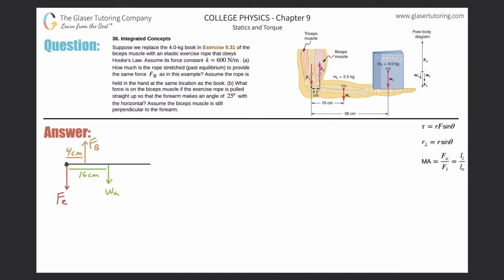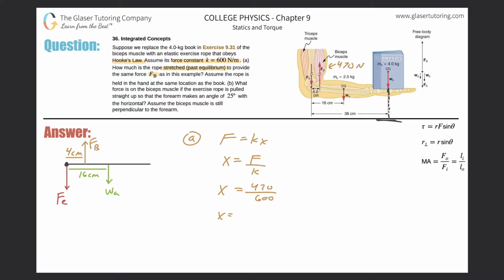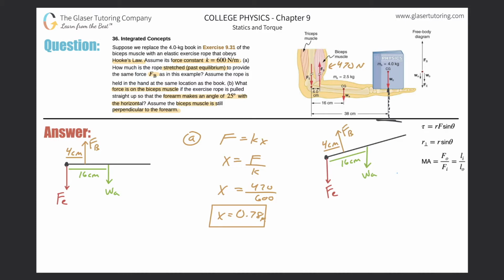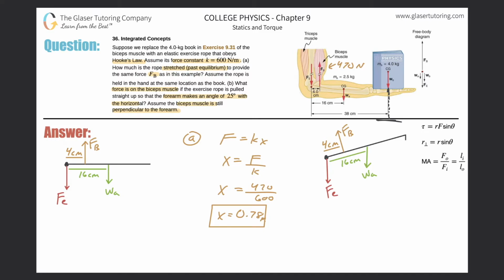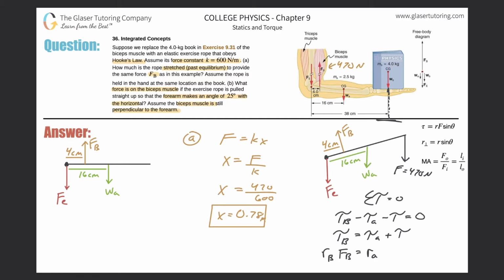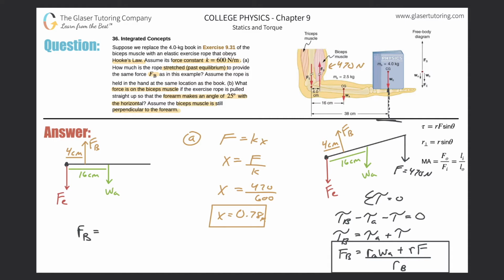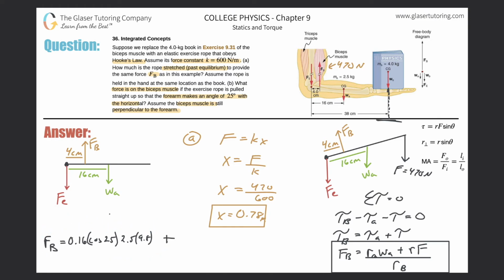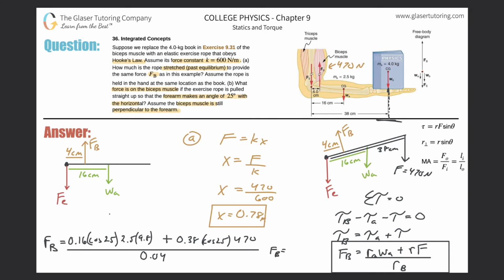9.36 | Suppose we replace the 4.0-kg book in Exercise 9.31 of the biceps muscle with an elastic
Suppose we replace the 4.0-kg book in Exercise 9.31 of the biceps muscle with an elastic exercise rope that obeys Hooke’s Law. Assume its force constant k = 600 N/m . (a) How much is the rope stretched (past equilibrium) to provide the same force FB as in this example? Assume the rope is held in the hand at the same location as the book. (b) What force is on the biceps muscle if the exercise rope is pulled straight up so that the forearm makes an angle of 25º with the horizontal? Assume the biceps muscle is still perpendicular to the forearm.